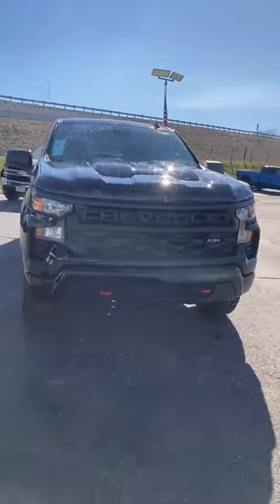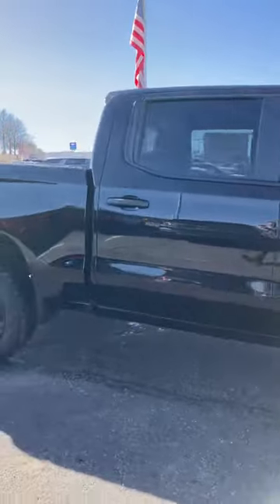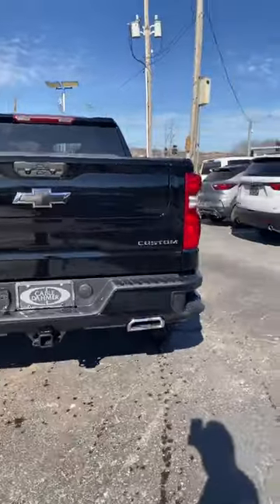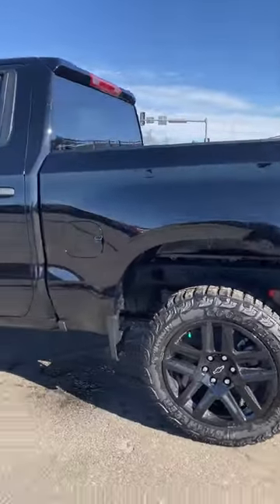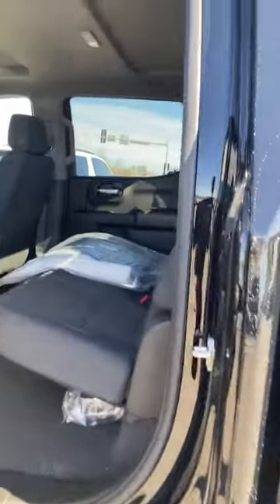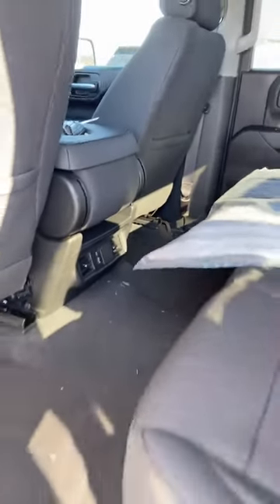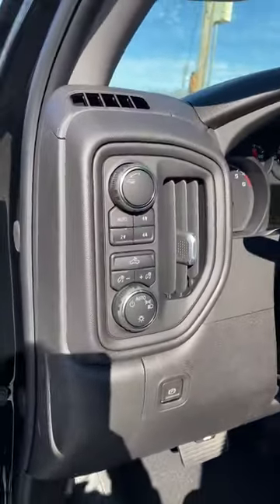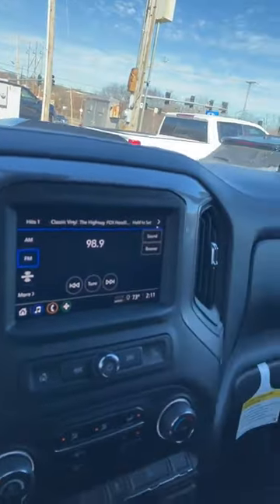2024 Chevrolet Silverado Trail Boss Custom | Cable Dahmer Chevrolet of Kansas City